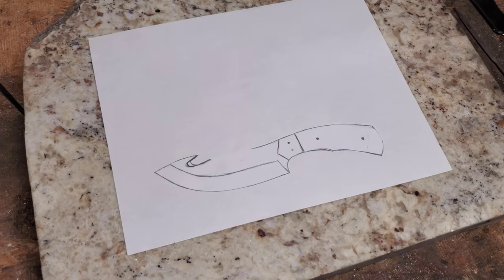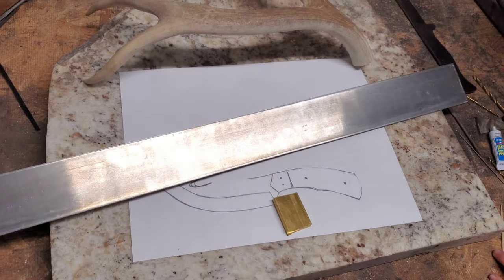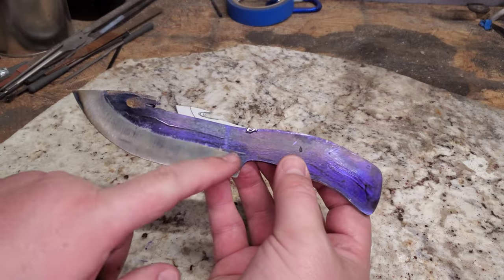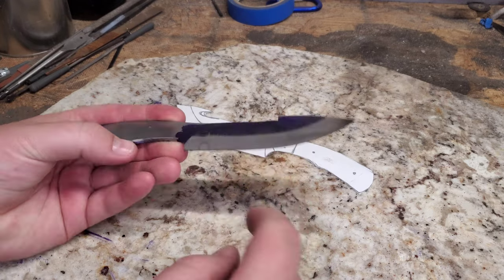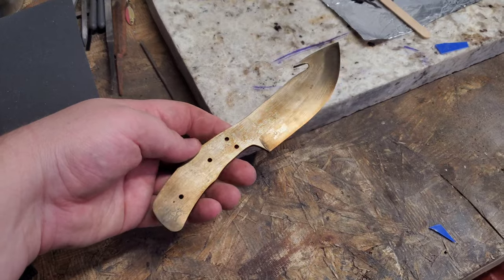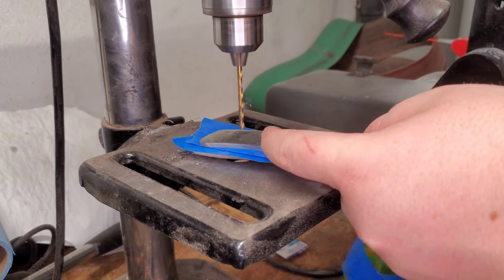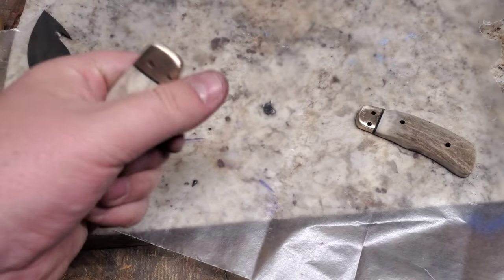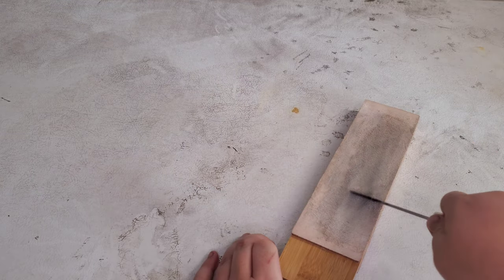Making a Gut Hook Hunting Knife with Antler Handle and Brass Bolsters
Today we're making a hunting knife with antler as the handle and brass bolsters. Using antler can have its own challenges but I was able to work through and everything turned out great.